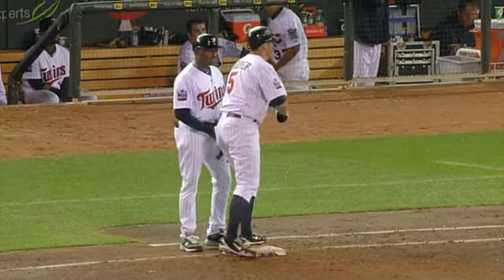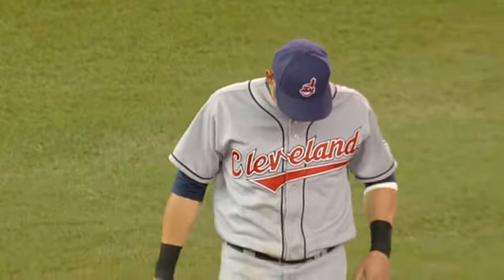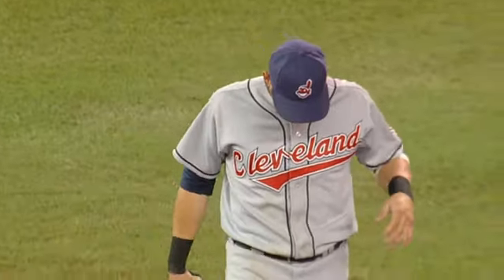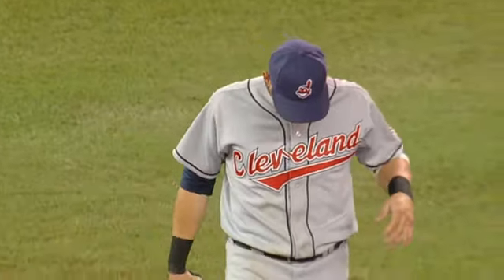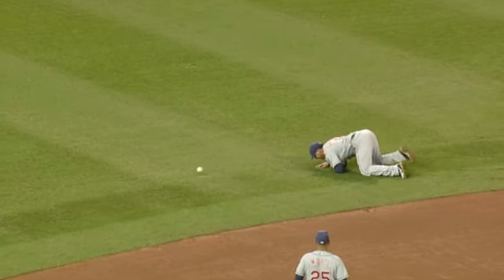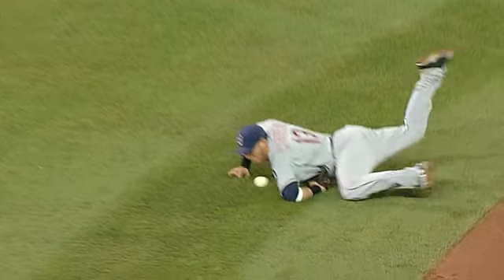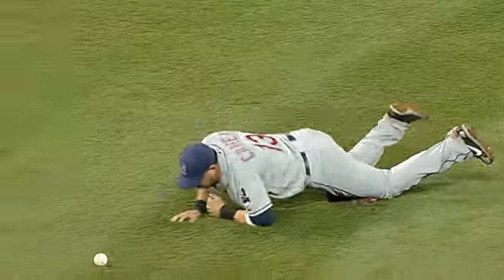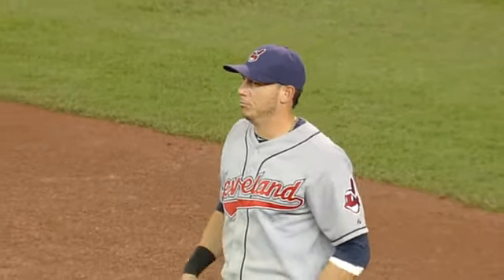2010/09/20 Cabrera's injury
CLE@MIN: Cabrera rolls his wrist fielding a grounder